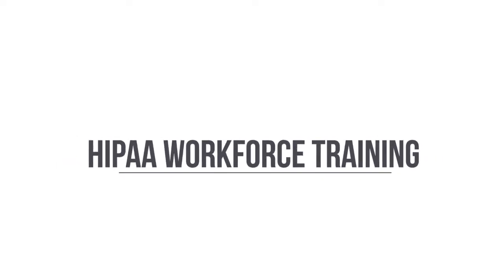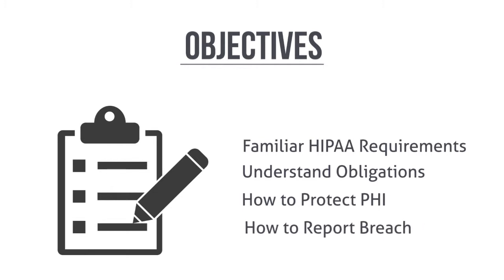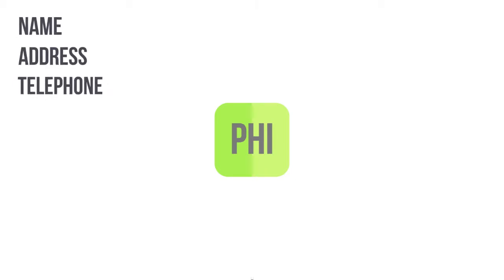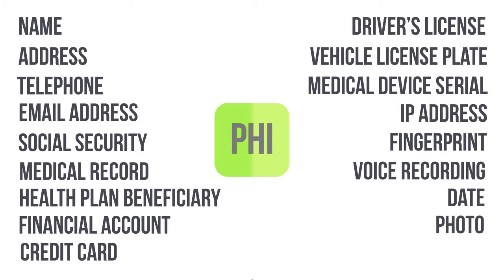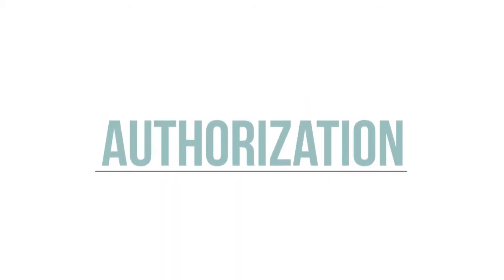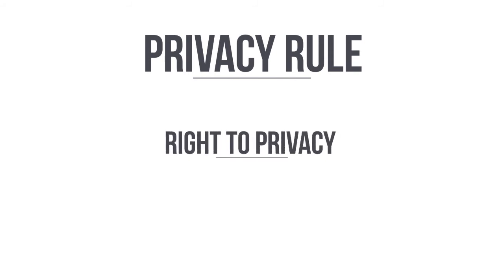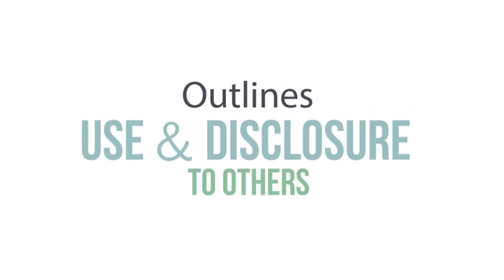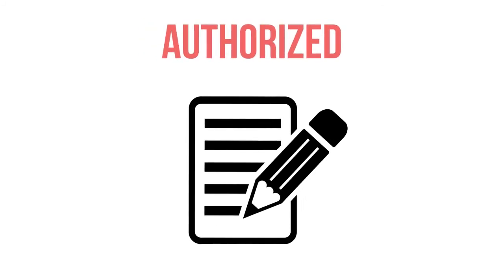draft 2 half way